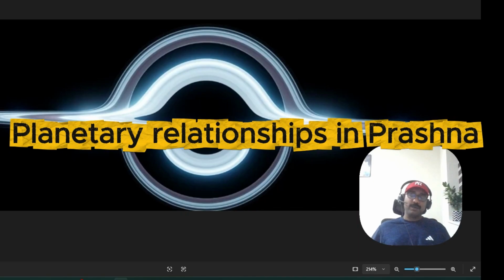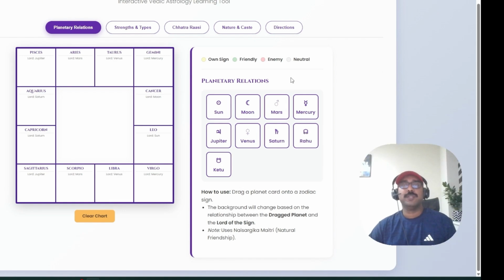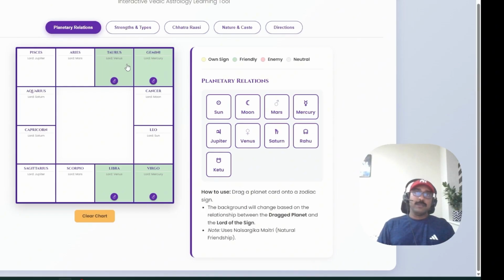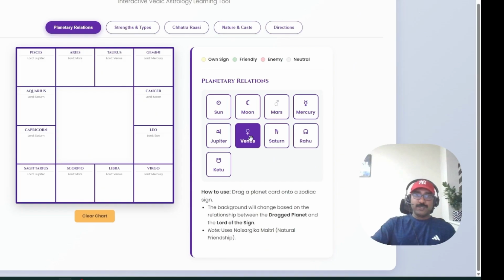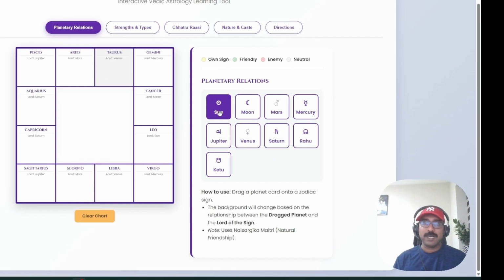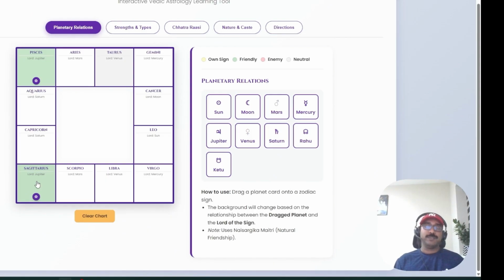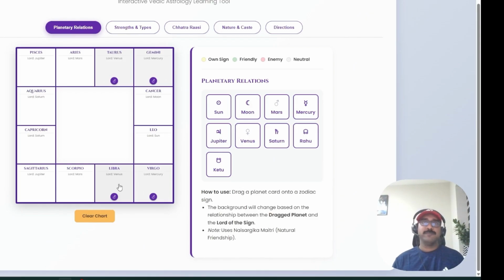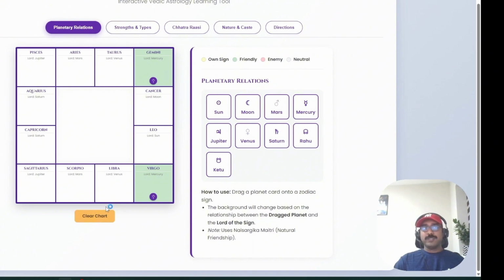Learn Prashna Astrology Series 1: Part 1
Welcome to Series 1 of our Prashna Astrology learning journey!
In this first part, we explore the foundations of Prashna Shastra, also known as Horary Astrology—a powerful Vedic method used to answer real-time questions based on the exact moment they are asked.

This is Series 1, where we cover:
🔸 Basics of Prashna
🔸 Core concepts
🔸 Essential rules
🔸 Practical understanding